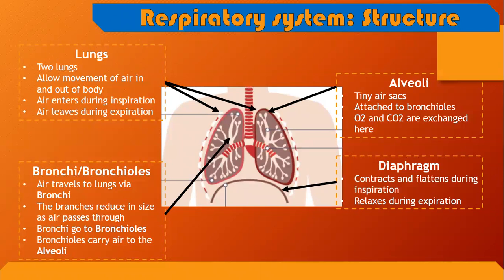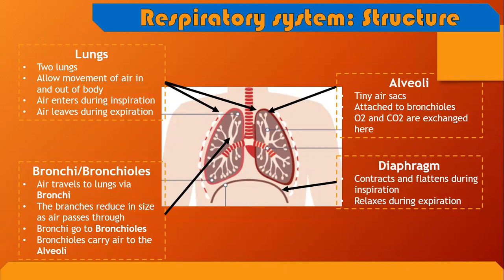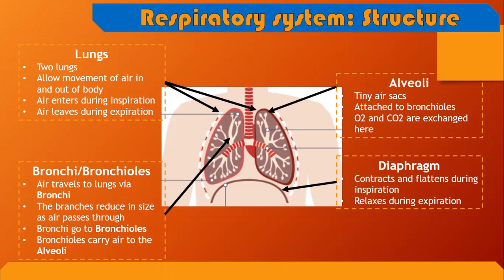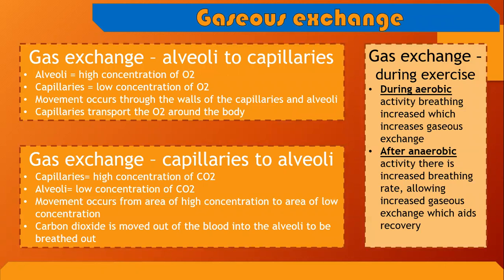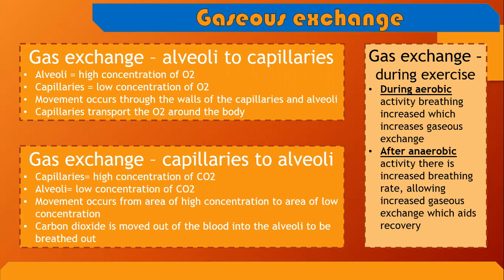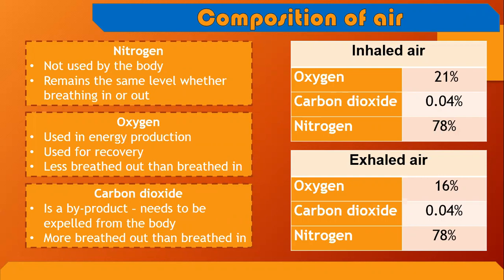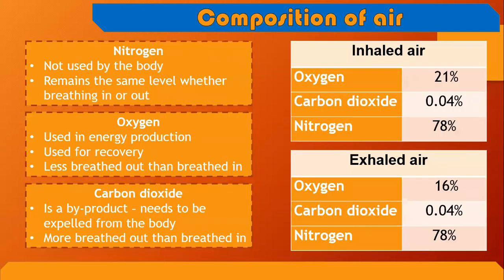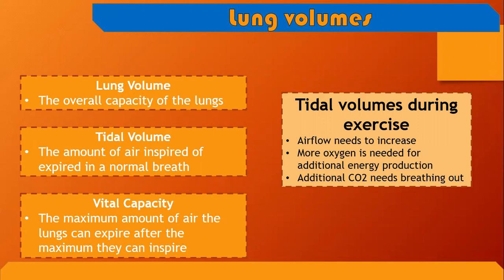Composition of air and respiratory system